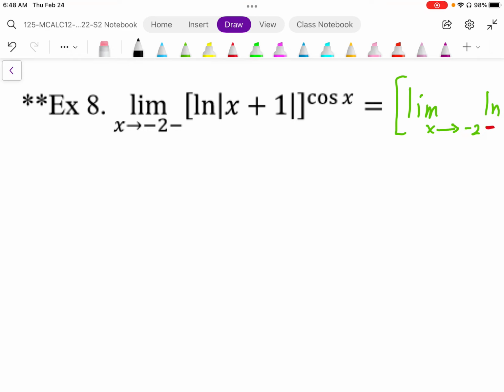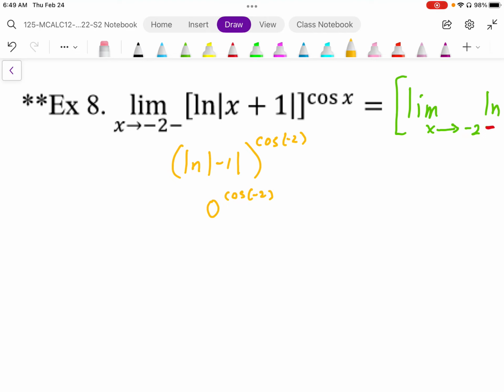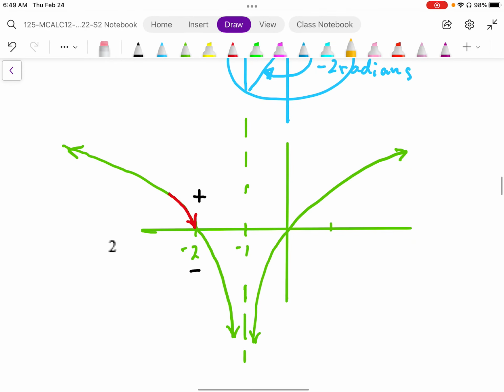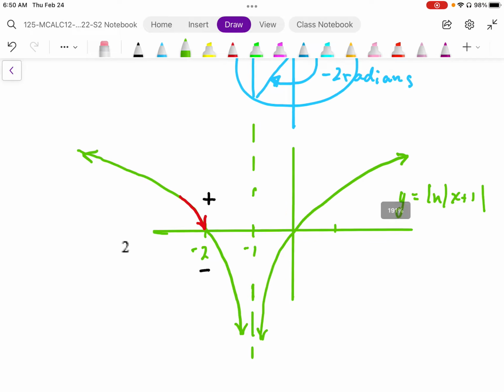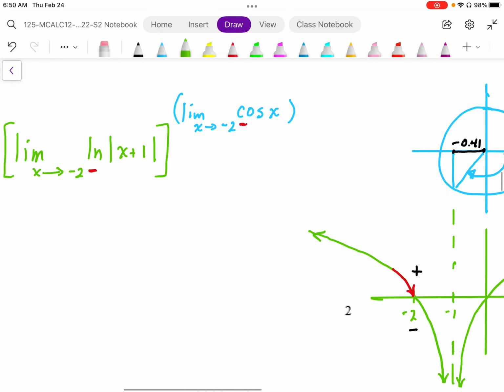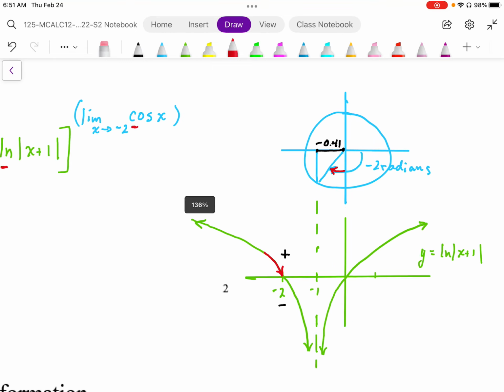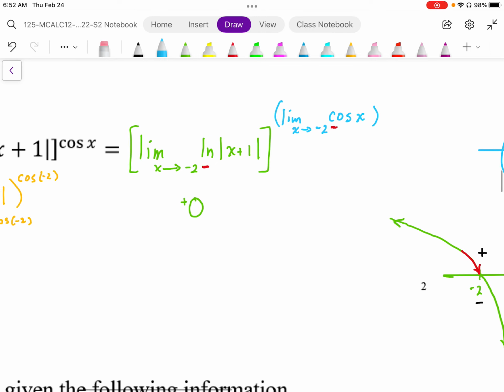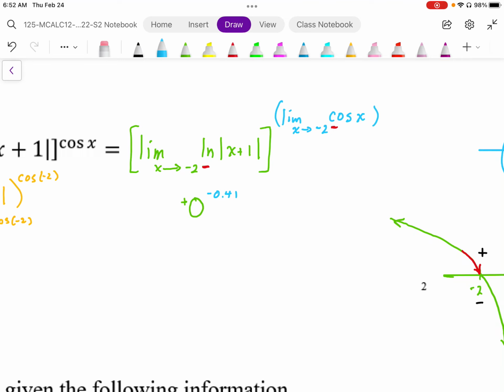06 Limit Laws Part4